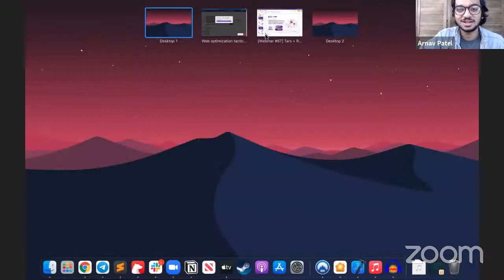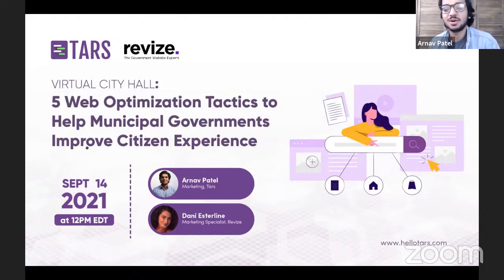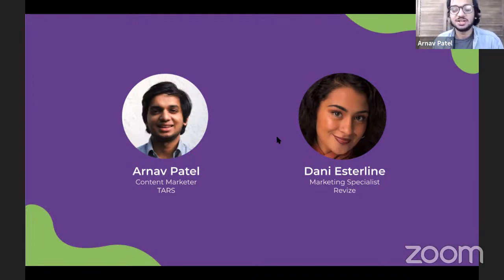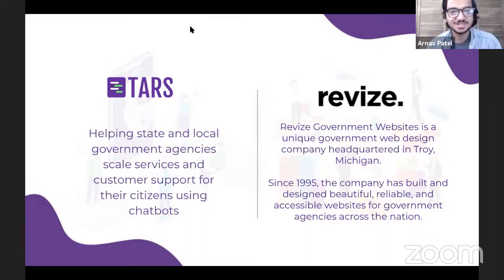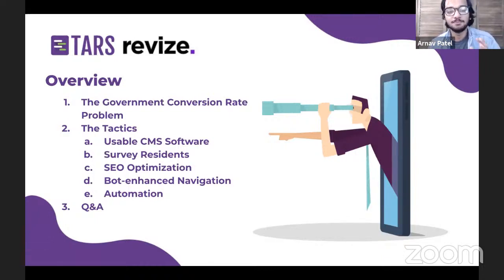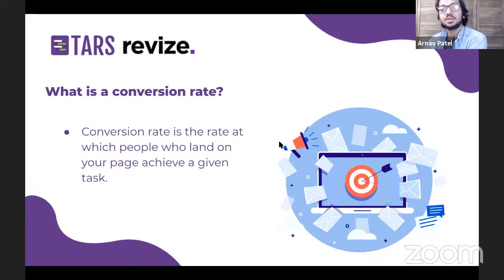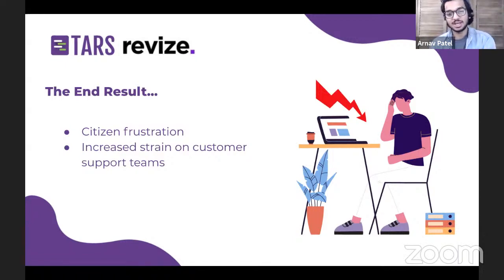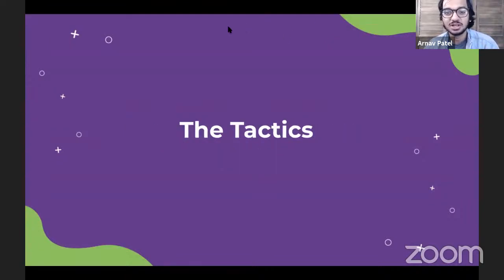5 web optimization tactics to help municipal governments improve citizen experience